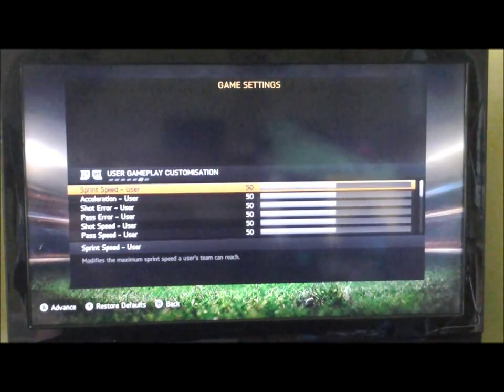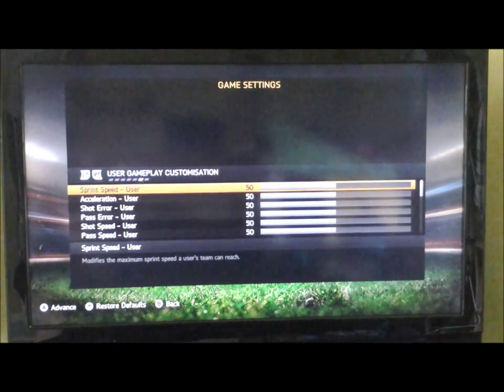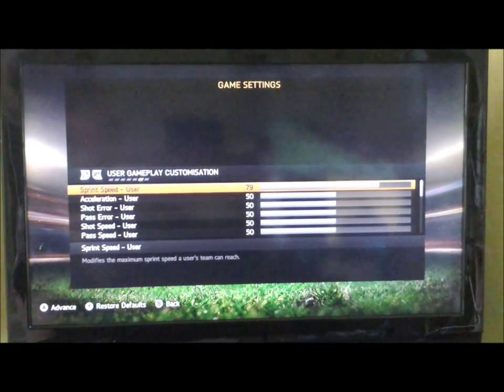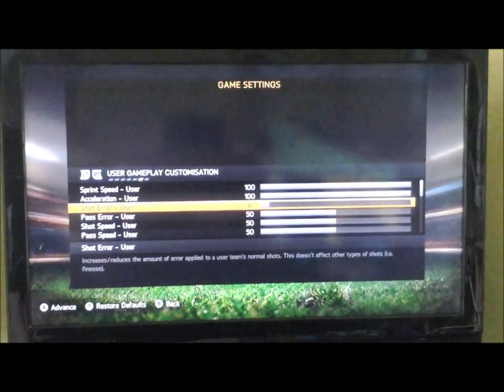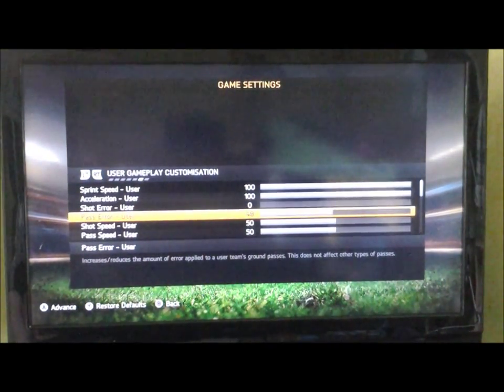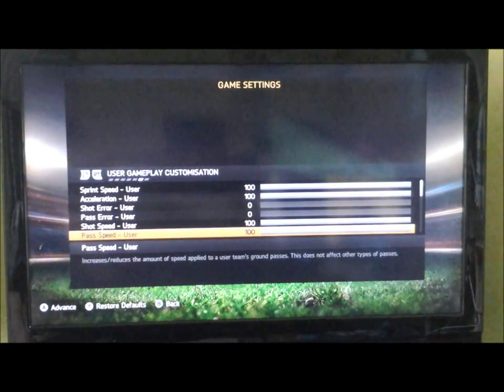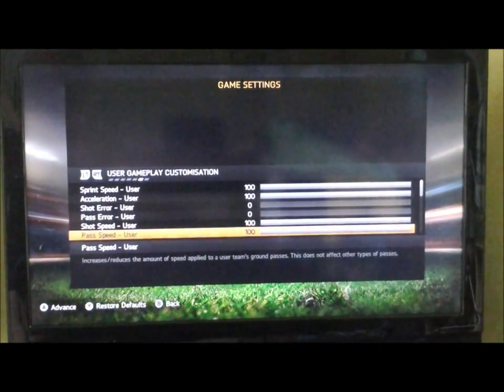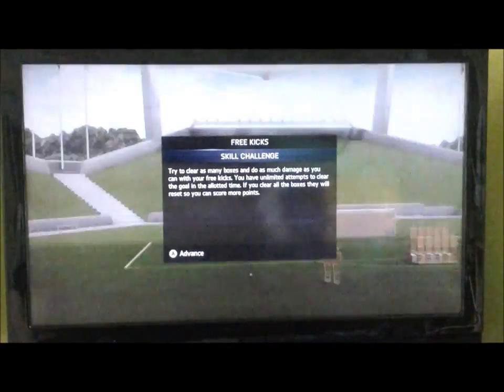'OP' Fifa introduction